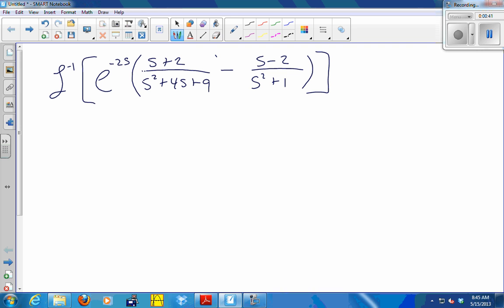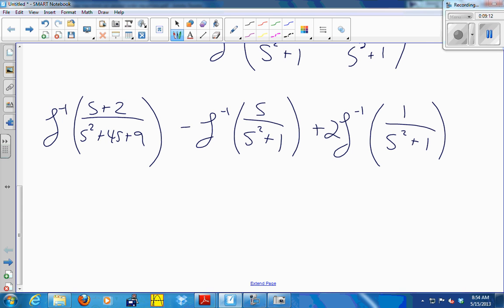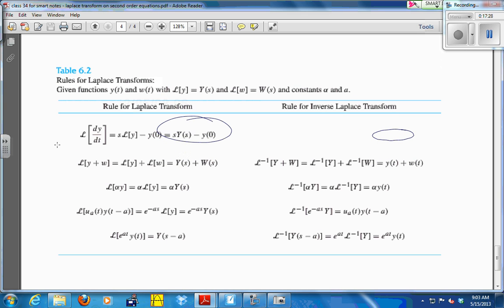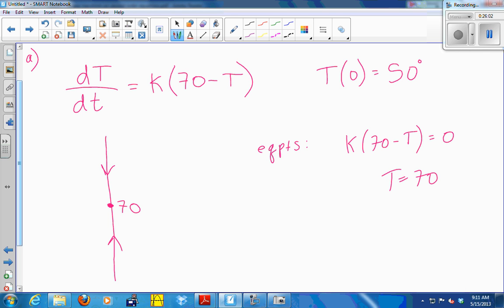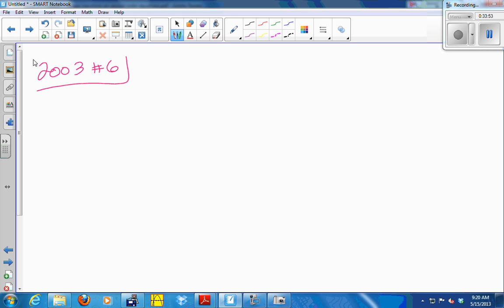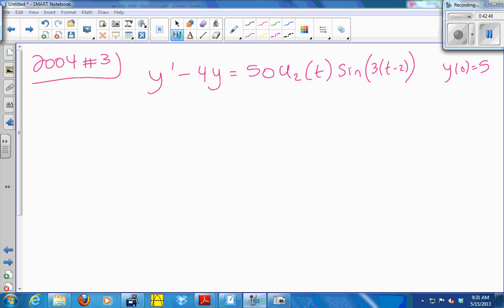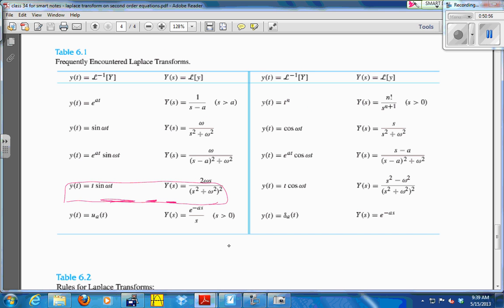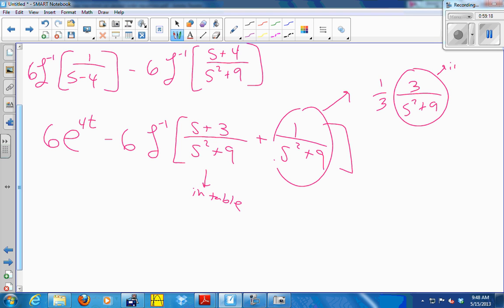204 review class 2